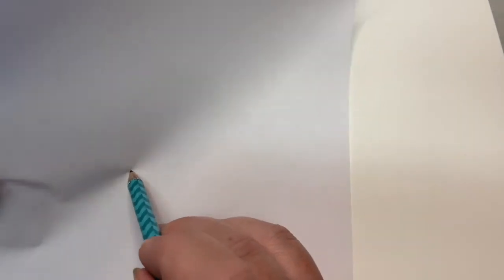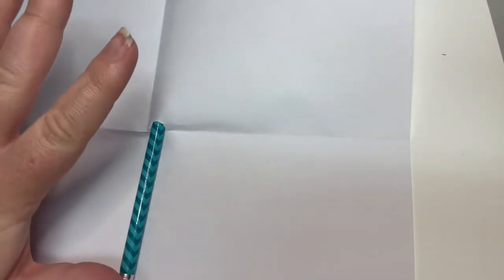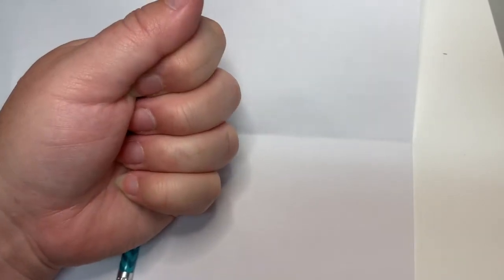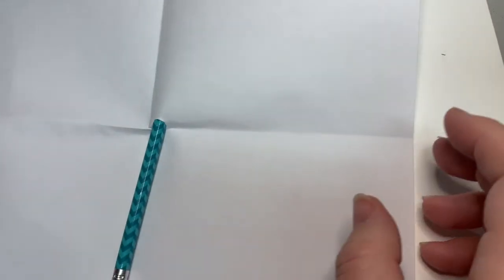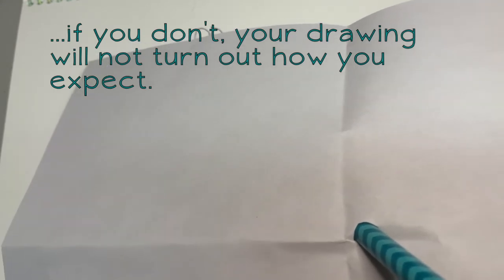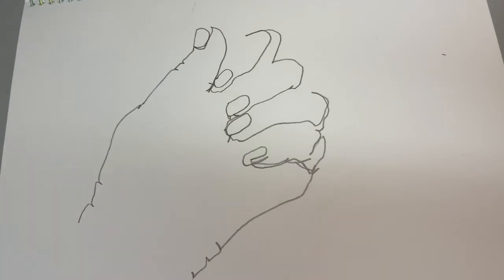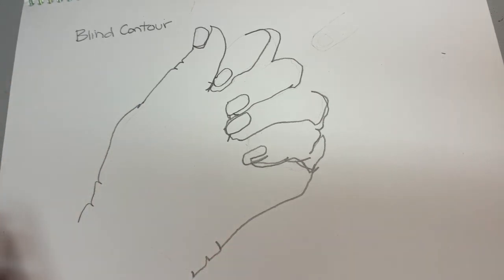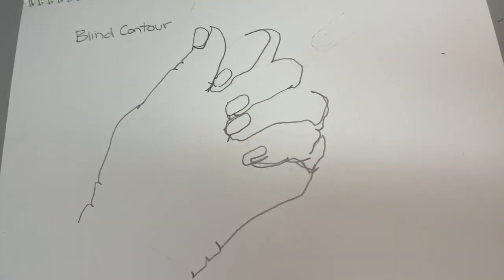Blind Contour Practice